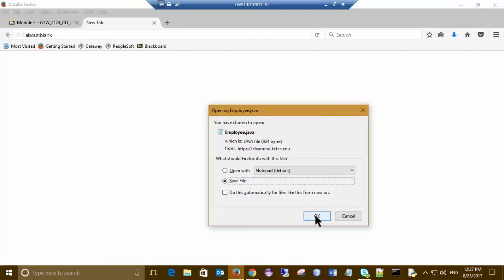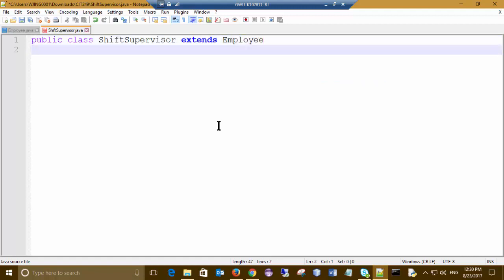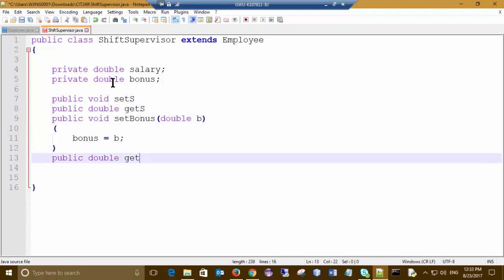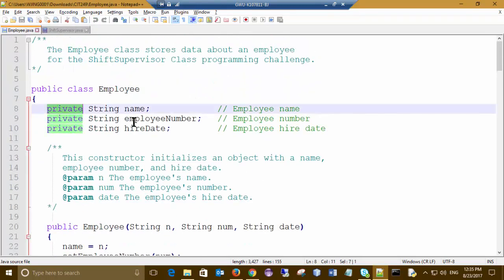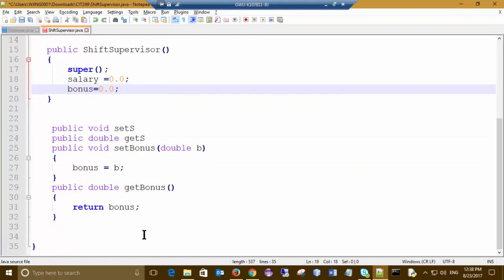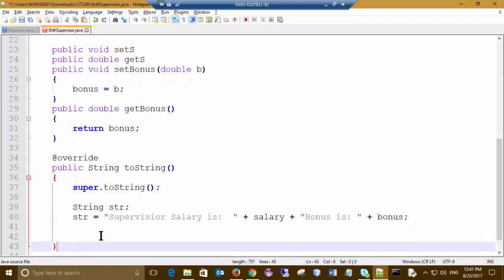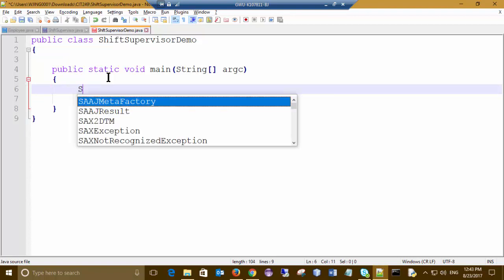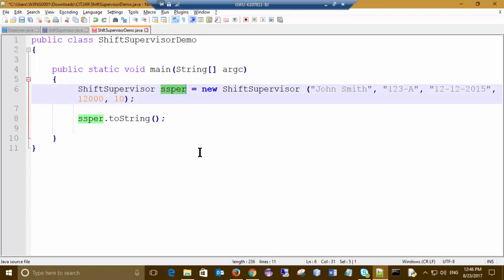CIT249 Pearson Module 3 Programming Challenges